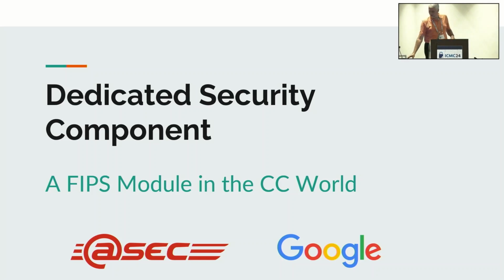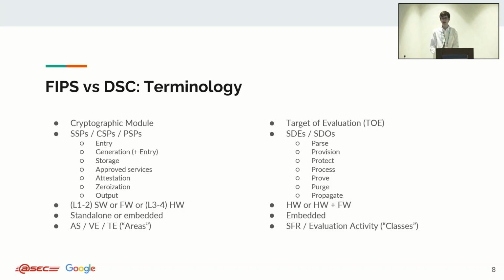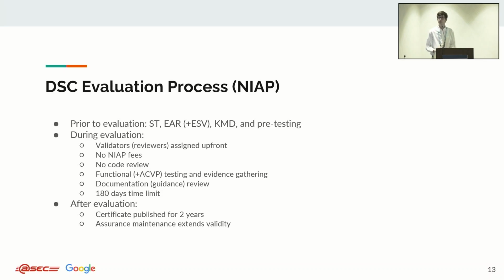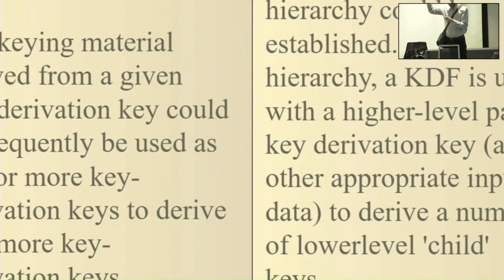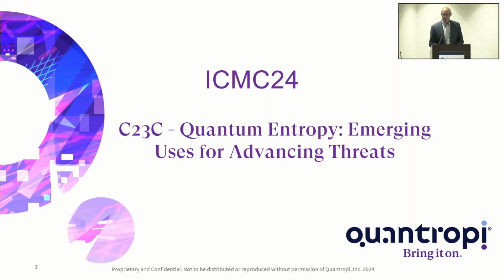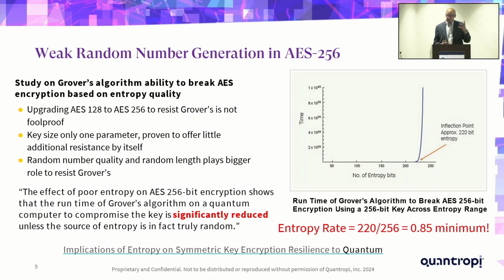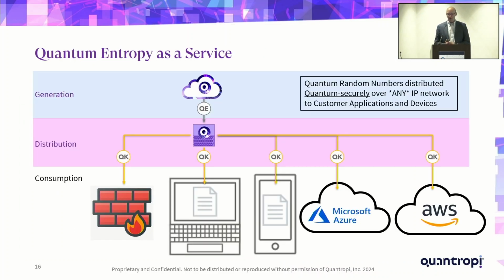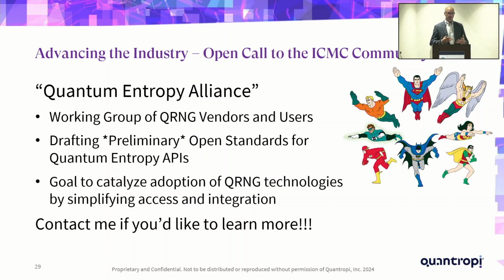Certification Programs (C23) Selected Topics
Moderator: Shawn Geddis, Katalyst LLC, United States

Dedicated Security Component – A FIPS Module in the CC World (C23a) Brian Wood, Program Manager for Security Certifications, Google, United States; Joachim Vandersmissen, Deputy CC Lab Manager atsec information security, United States

A Funny Thing Happened on the Way to the Test Lab (C23b) Seamus Mulready, Cryptographic Security Tester (FIPS), Lightship Security, Canada

Quantum Entropy: Emerging Uses for Advancing Threats (C23c) Michael Redding, CTO, Quantropi, Canada